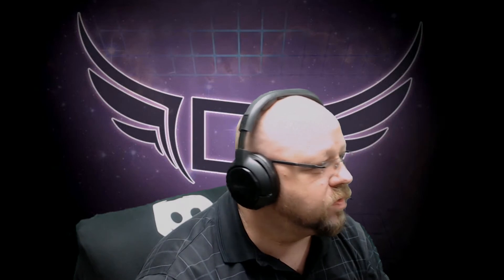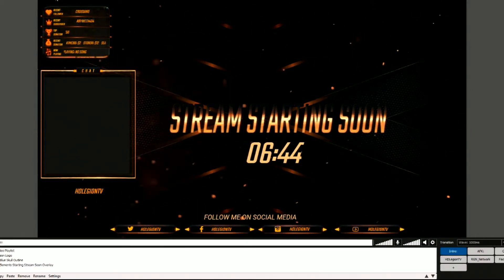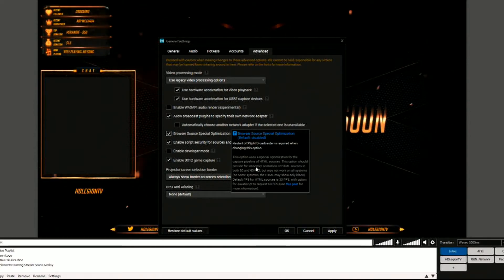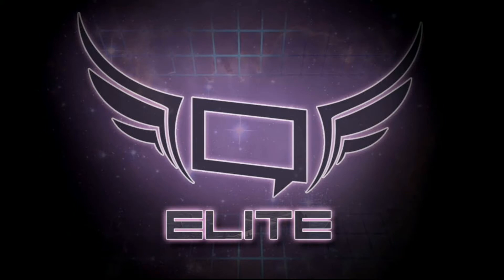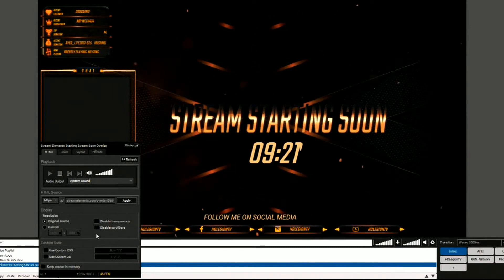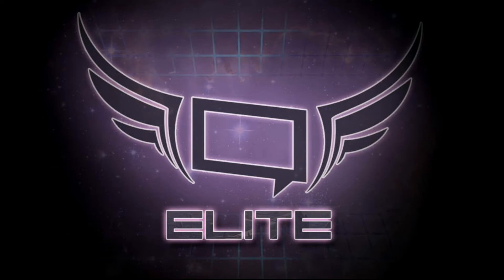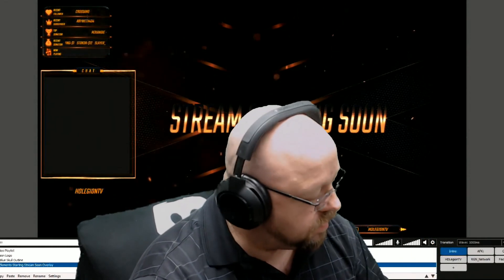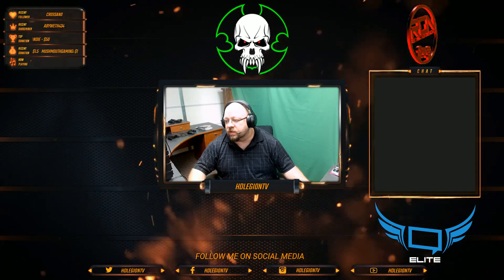Tutorial: HOW TO FIX - XSplit *WEBPage Source* Crashes. Improves StreamElements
In this video we will show you how to fix the frame drops, tearing, that leads to eventual crashing of XSplit, while using SreamElements Overlays, and or any other "WebPage" extension XSplit uses that degrades over time, and crashes your XSplit Broadcaster.

We will show you how to fix this both with the Public Release version of XSplit, as well as the Public Test Release (PTR) Version.

Be sure to visit our Twitch page, using the link below for Discounts on XSplit!

*I use XSplit for everything from Twitch to Youtube, and it looks so clean.